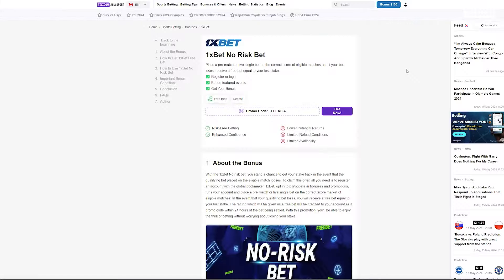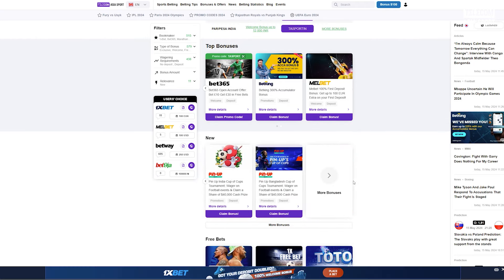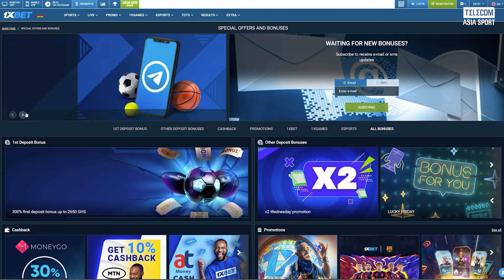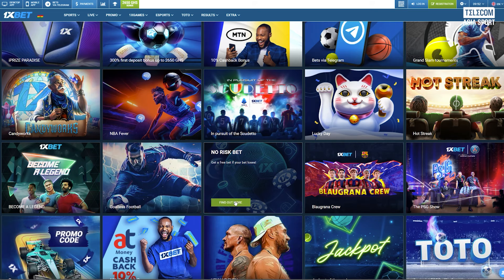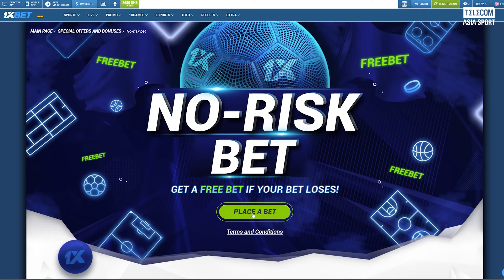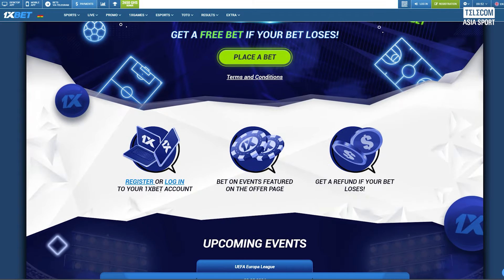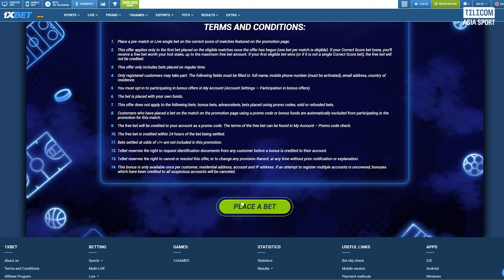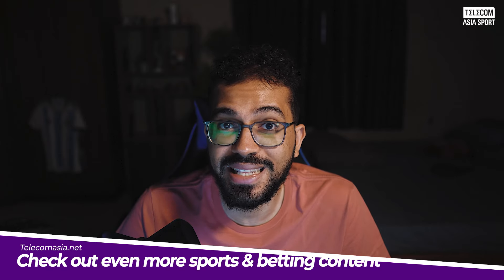1xBet No Risk Bet *GUIDE* - How It Works and How to Benefit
Welcome to our detailed guide on the 1xBet No Risk Bet. If you're looking to make your betting experience more secure and potentially more profitable, the No Risk Bet offer from 1xBet is something you don't want to miss. In this video, we'll explain how this promotion works, how you can take advantage of it, and some tips to maximize your benefits. Let's get started!

1xBet No Risk Bet is an excellent opportunity for both new and existing users to place bets with reduced financial risk. By understanding how this promotion works and following our tips, you can enhance your betting strategy and potentially increase your winnings.

1xbet Risk Free Bet Bonus 2024